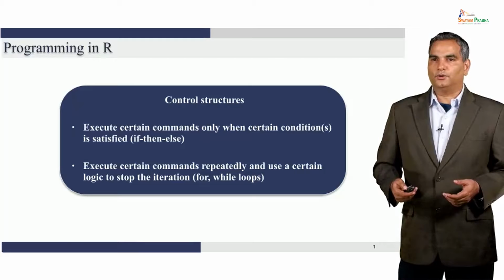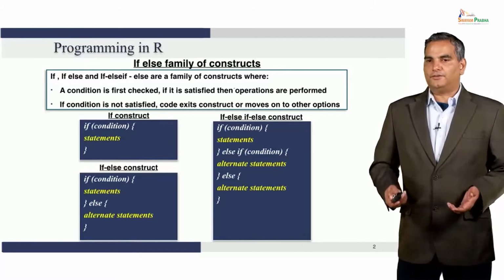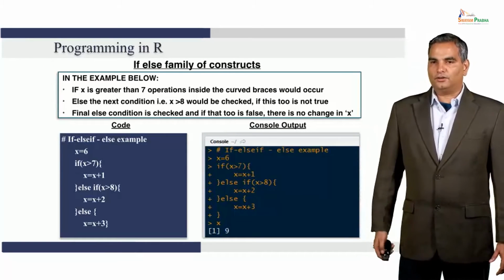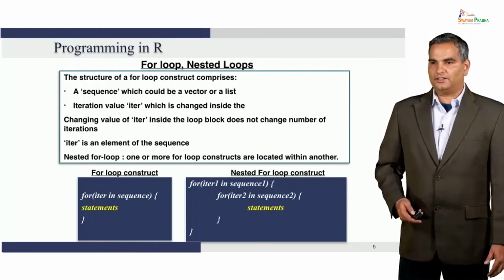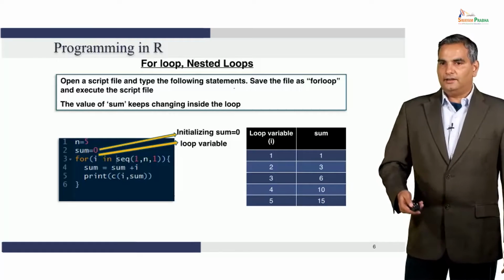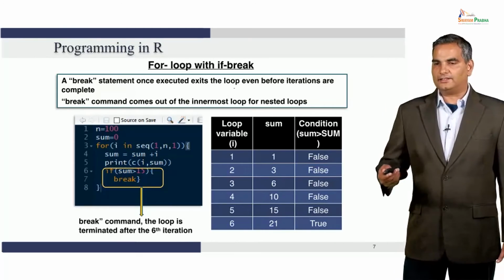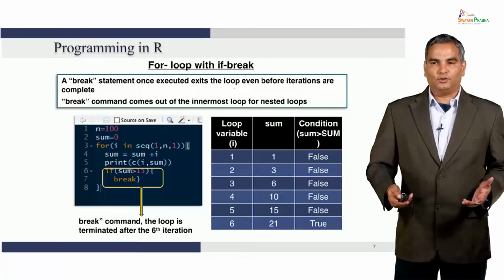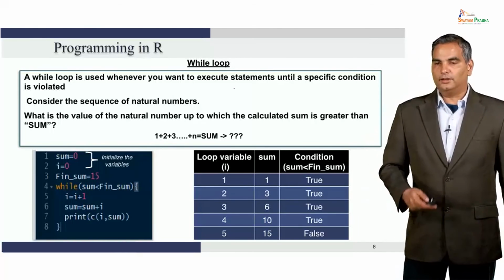Control Structures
Subject:Computer science